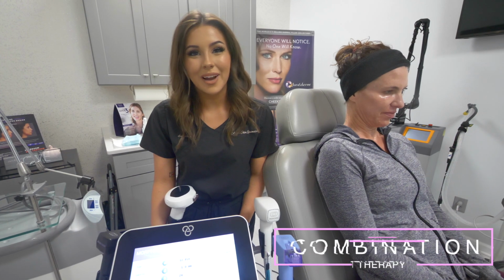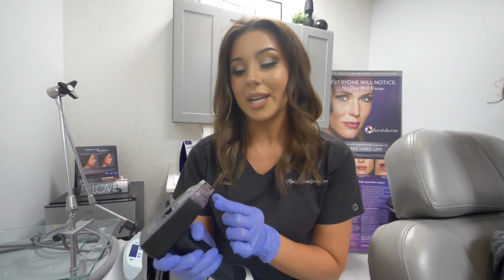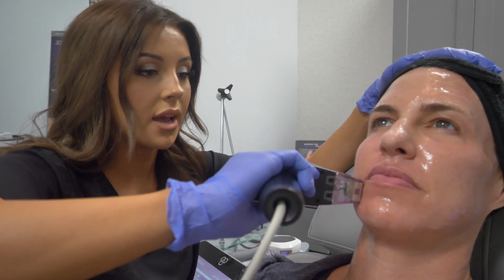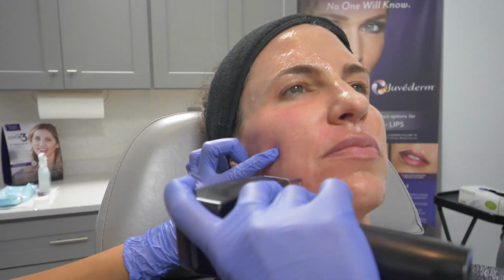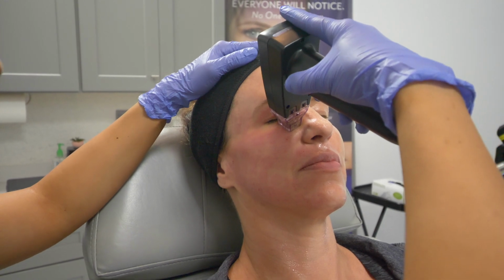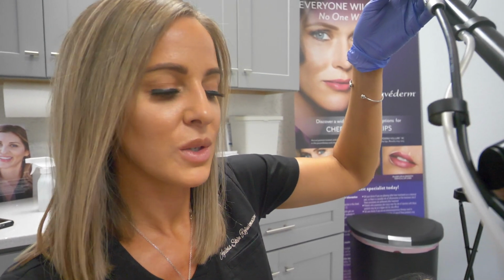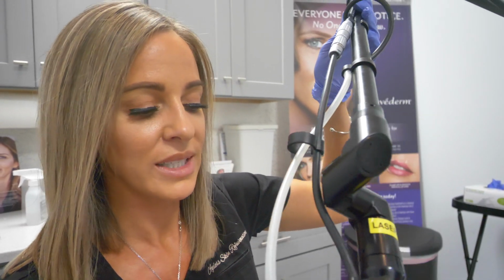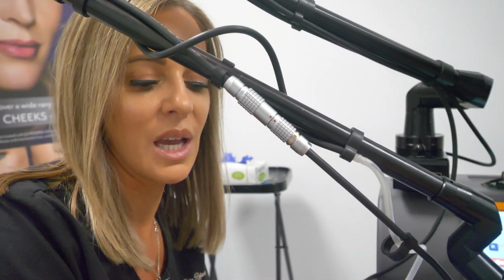COMBINATION THERAPY with Morpheus8 and MiXto c02 LASER Treatment for SKIN Tightening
In this video we perform a combination therapy treatment on one of our clients to give her the best outcome for skin tightening! We were able to firm up the skin around the eyes along with the rest of her face for a complete skin rejuvenation!